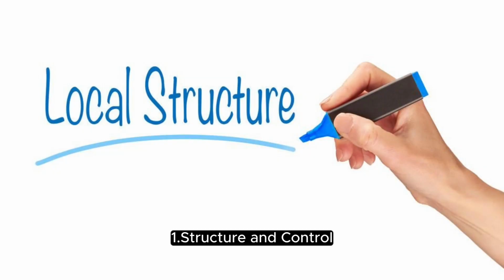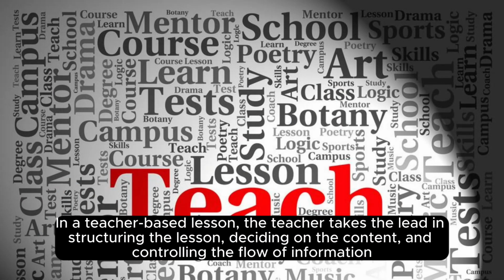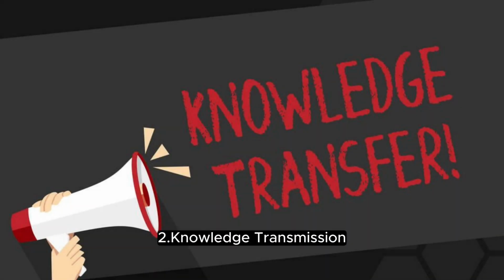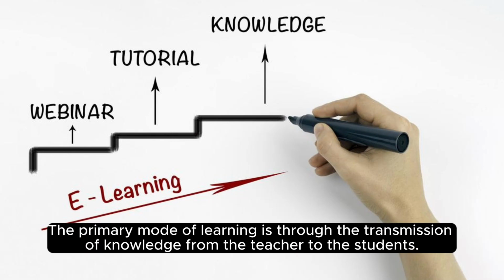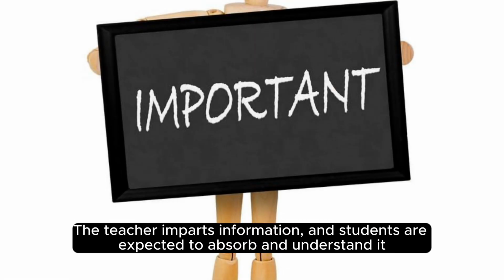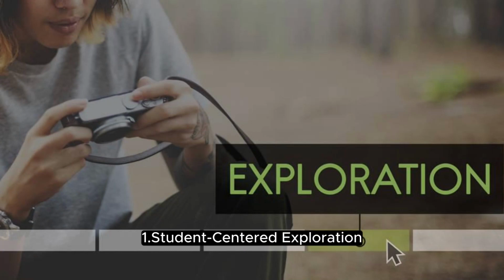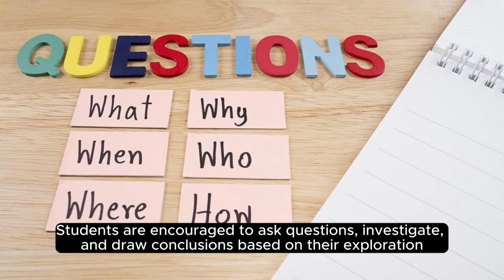Difference Between Teaching Methodologies